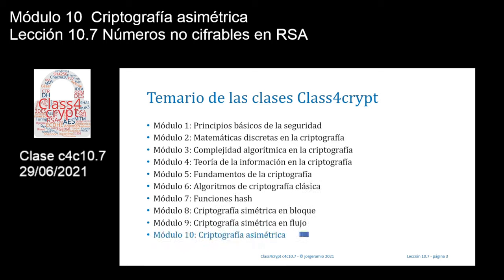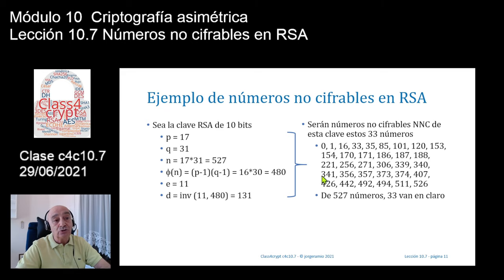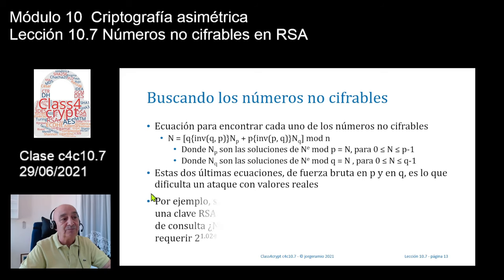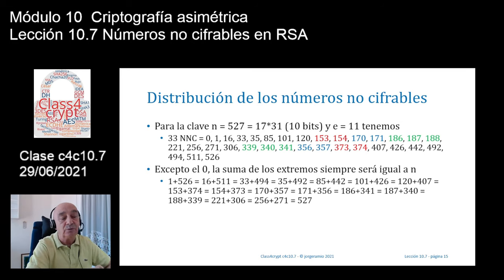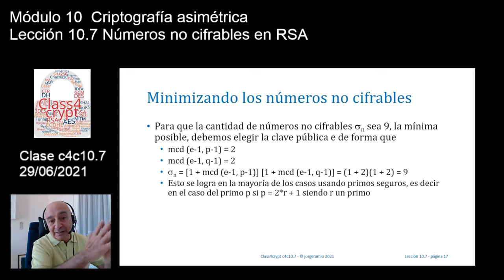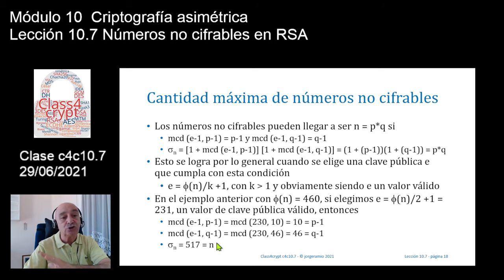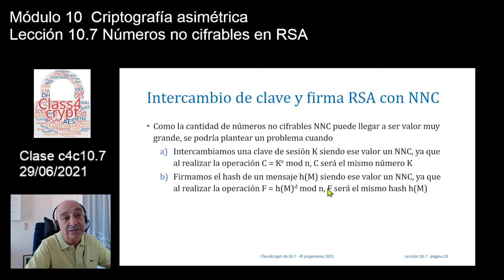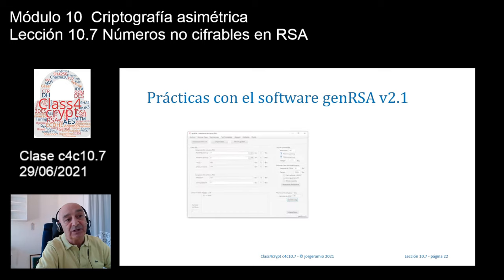Class4crypt c4c10.7 Números no cifrables en RSA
Resumen. Lección en la que se presentan los números no cifrables NNC en RSA, es decir, aquellos números dentro del grupo de cifra n que al cifrarlos con la clave pública o con la clave privada van en claro. Siempre existirán en RSA al menos 9 números no cifrables y, si no se tiene cuidado en la elección de la clave pública, esta cantidad de números que no se cifran podría llegar a ser todo el grupo de cifra. Se analiza y demuestra cómo se obtienen esos NNC y se concluye que, para claves reales de 2.048 bits, estos números no son una debilidad ni una vulnerabilidad del algoritmo RSA.
Apartados. 1) Números no cifrables, 2) Cantidad de números no cifrables, 3) Buscando los números no cifrables, 4) Supuesta debilidad de RSA debido a los números no cifrables.